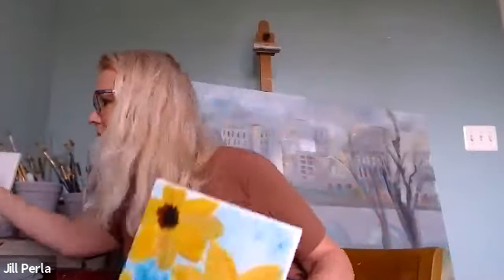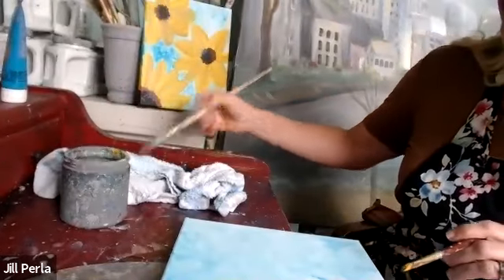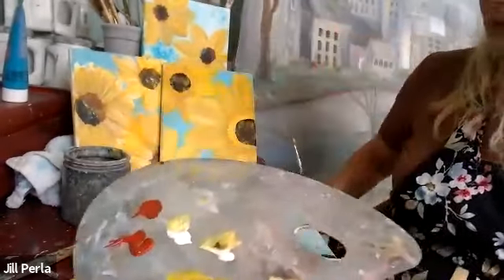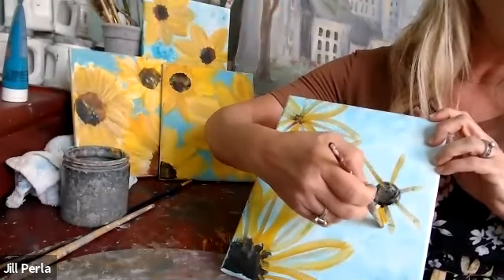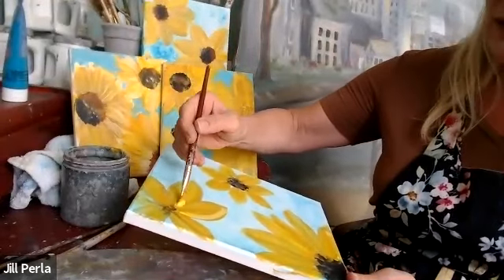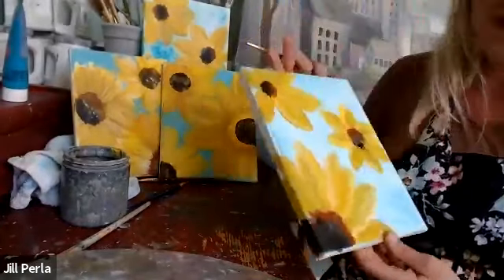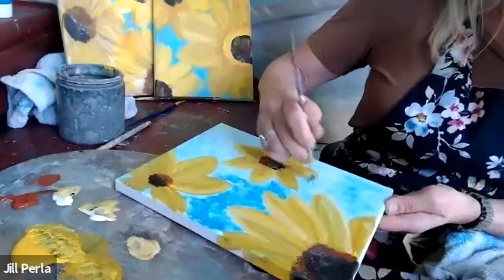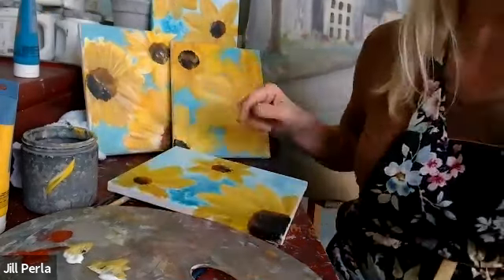Sunflower Painting Creative KickstART Class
Everyone loves sunflowers, let's learn how to paint one, two or three!